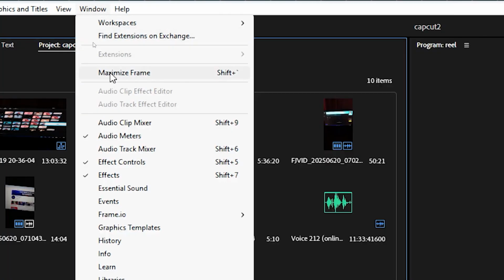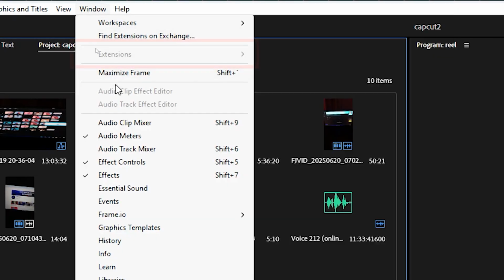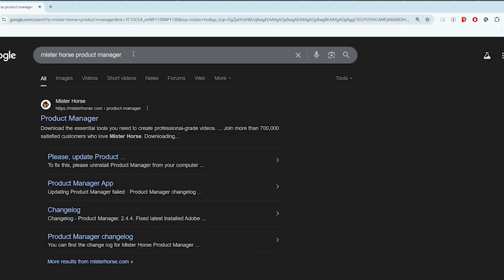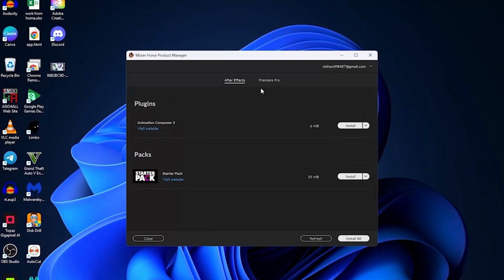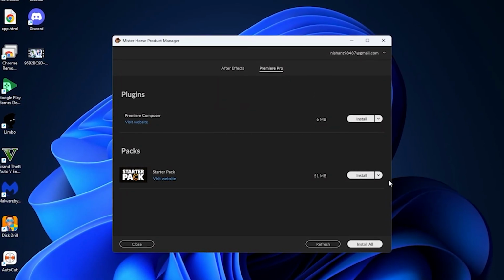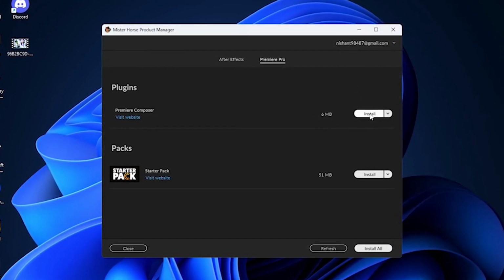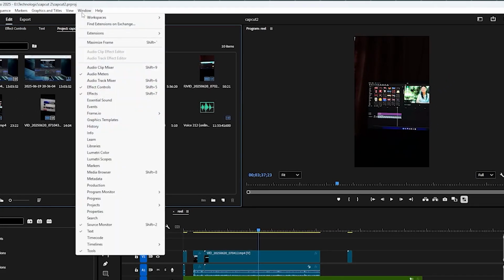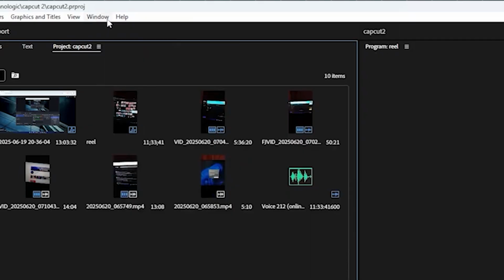Can’t Open Extensions in Premiere Pro or After Effects? FIXED!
Are your Extensions greyed out in Adobe Premiere Pro or After Effects? 😫 In this video, I’ll show you the easiest working method to fix disabled or greyed out extensions in Premiere Pro & After Effects step by step. This fix works for most Adobe CEP extensions, plugins, and panels in 2026.

Whether your extensions are not showing, not opening, or completely disabled, this tutorial will help you solve the issue quickly. 🚀

✅ Fix Premiere Pro extensions greyed out
✅ Fix After Effects extensions disabled
✅ Enable CEP extensions
✅ Adobe plugin fix

Watch till the end and your extensions will start working again! 🎬🔥